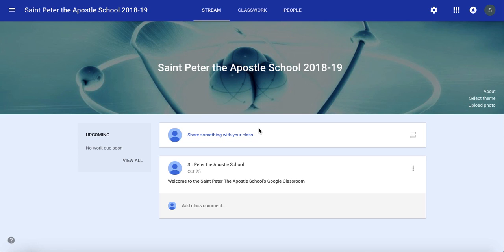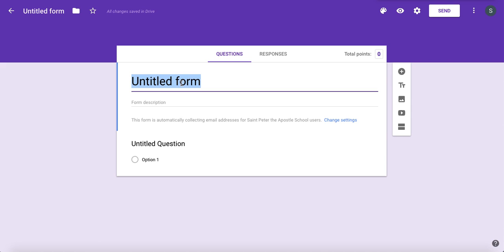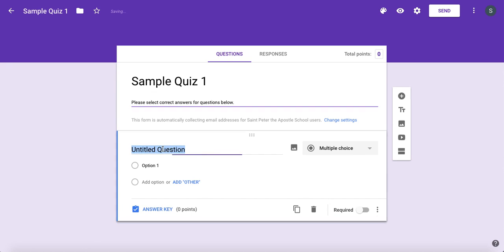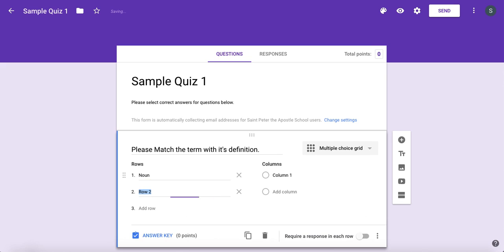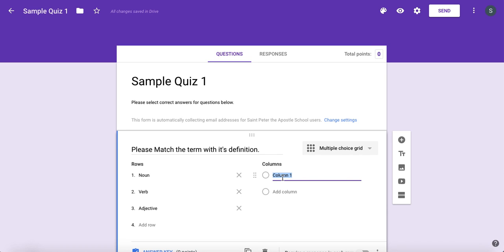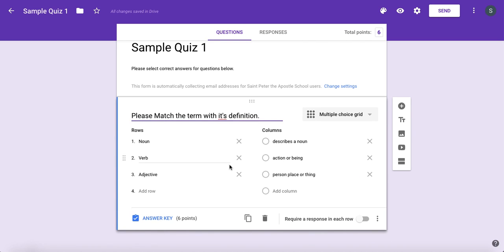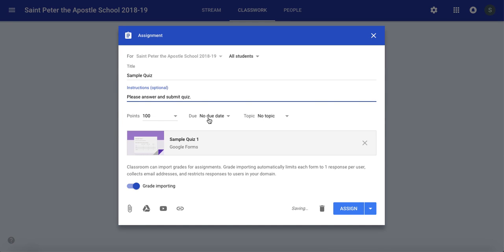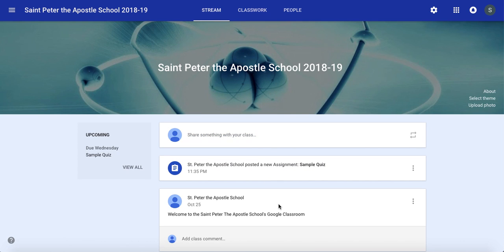Google Forms - Create a Quiz with Multi Grids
Create matching questions in Google Forms with the multi-grid question format.